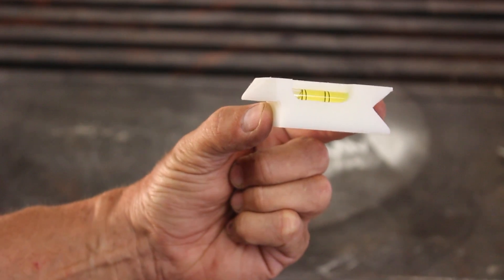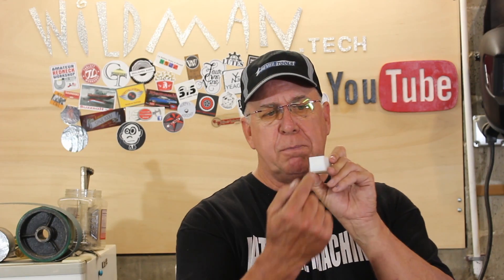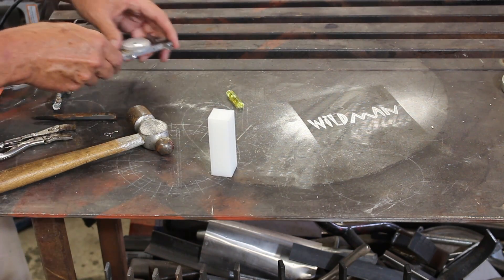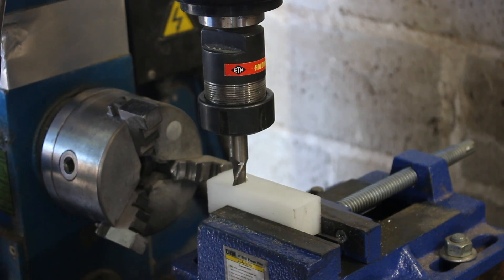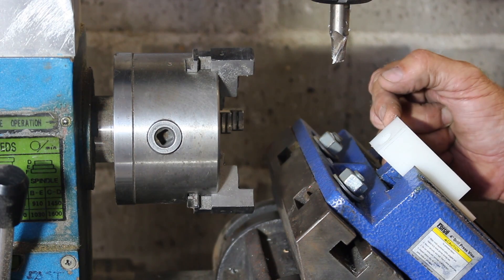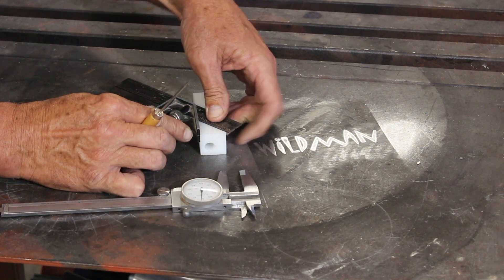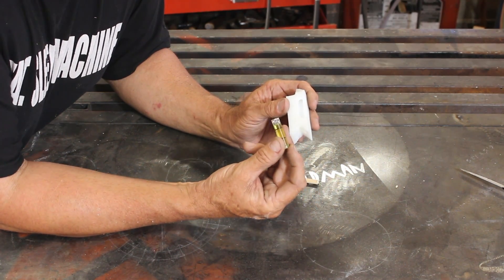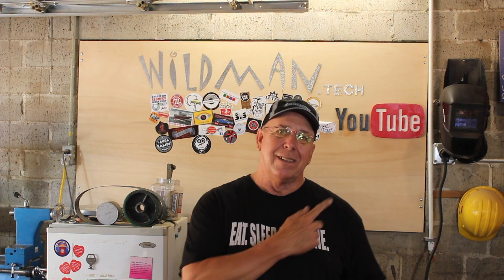2017 Tool Maker Challenge Lathe Center Finder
Here is my bid for Emma's Spareroom Machine Shop 2017 Tool Maker Challenge. It's a Lathe Toolbit Center Finder. a simple project, but very handy!